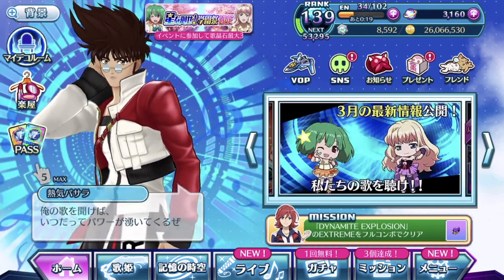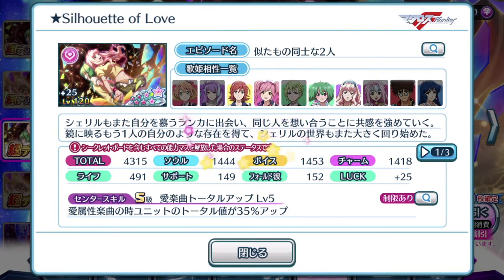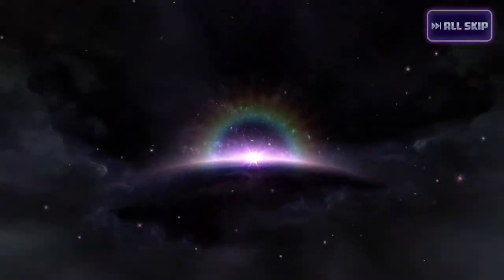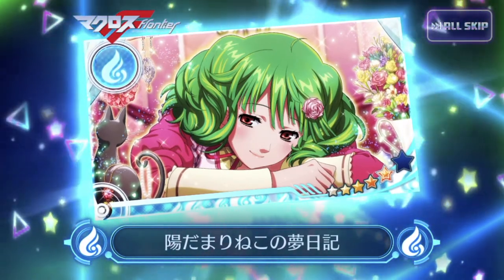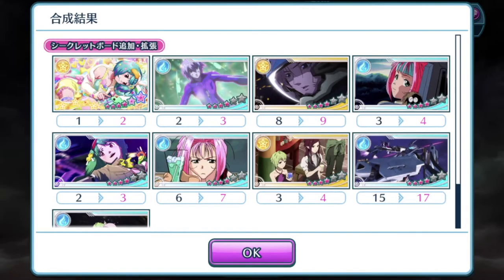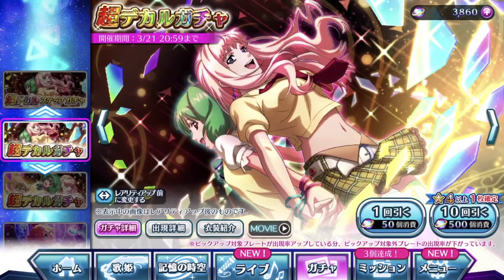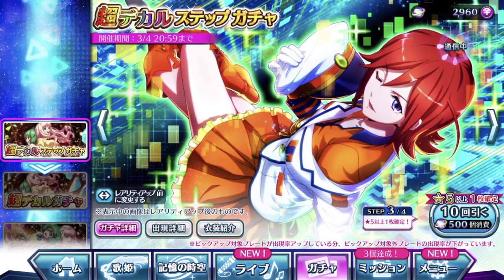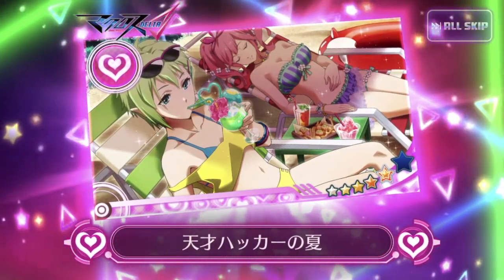【歌マクロス】Sheryl brought home the Waifu.....😭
Hey everyone~